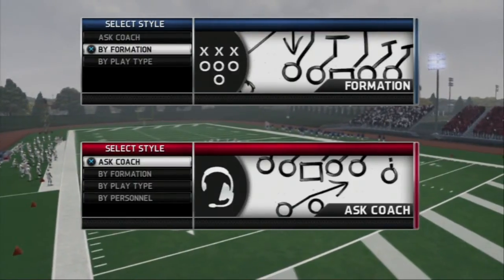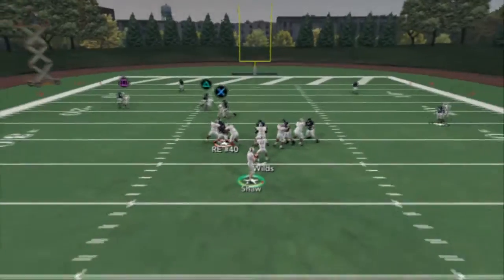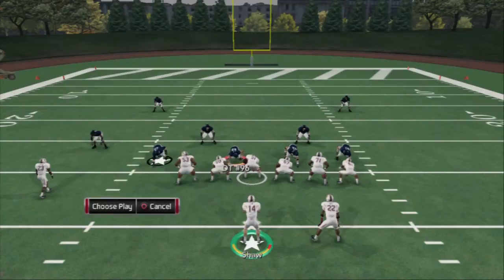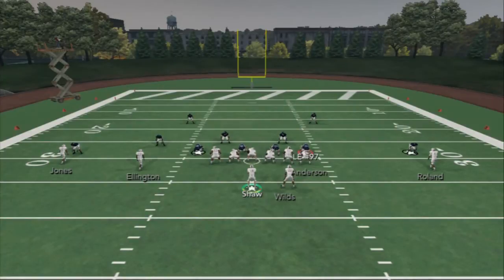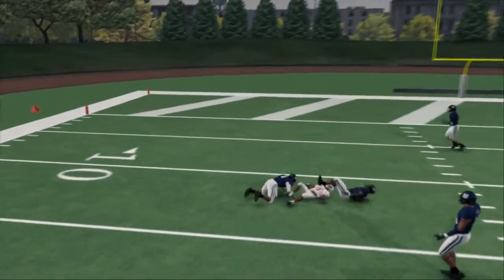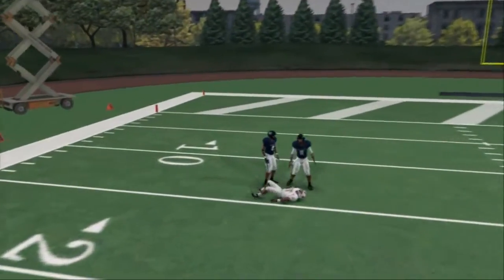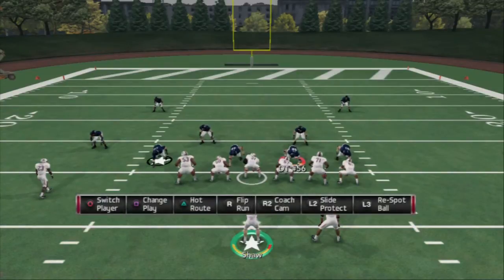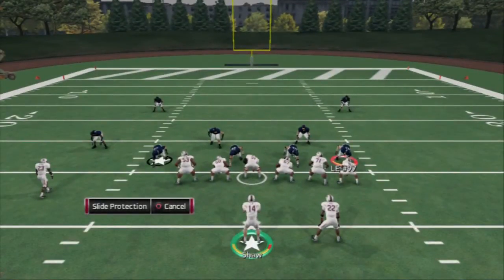Top 5 Tips to Imrpove Your Offense in NCAA Football 14